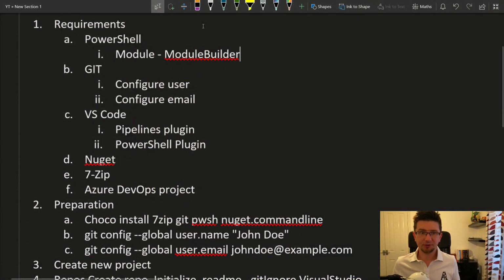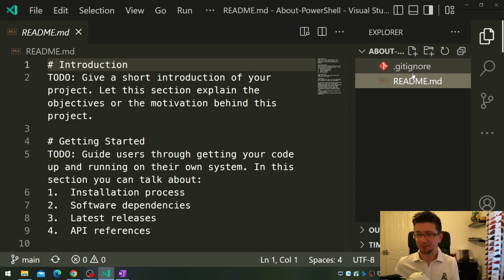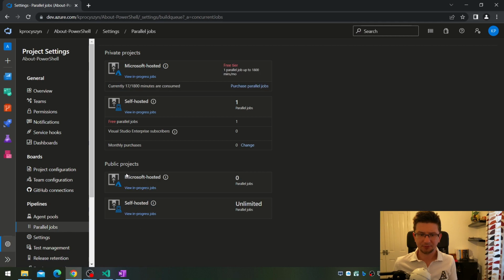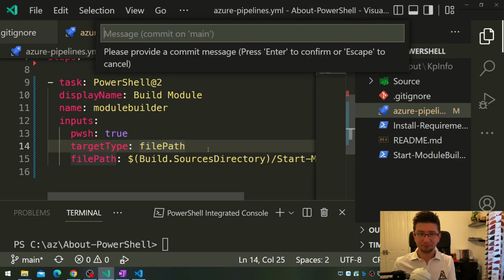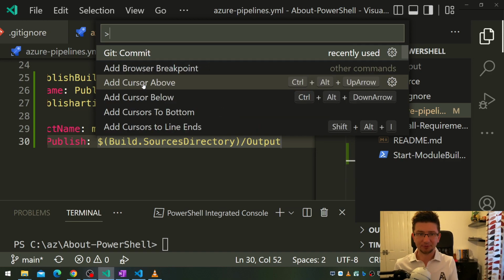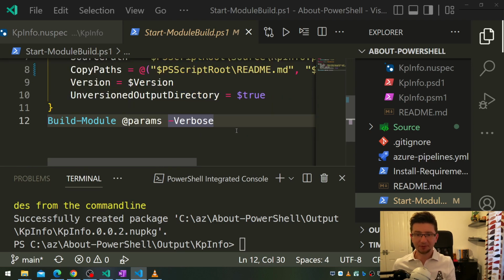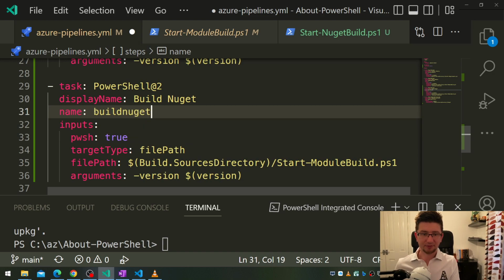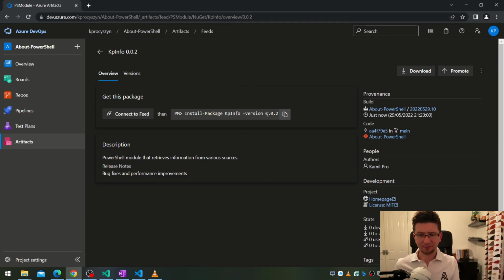Building PowerShell module on Azure DevOps pipeline - step by step guide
The World talks constantly about DevOps, CI/CI pipelines, automation - which great, but where to actually start? Especially when you've been writing PowerShell which is often used as automation language, but not actually as programming language?

In this video I'll show you how to create a build pipeline for PowerShell module, from scratch. We will start from creating a project, creating new Git repository, pushing code to repository to finally create a pipeline which takes care of building the module, versioning it and finally publishing. And I'll be writing all these steps in front of you.

If you've been writing PowerShell for some time and would like to get step closer to the DevOps world - this is great video for you! If on the other hand you've been using Azure Pipelines for other languages and need to quickly pick how to build PowerShell module, then later part of video might be useful, or even just open repo git below, and just look at the yml file in there.

### Repo with all the files I've been writing and using during the video###

00:00 BEGIN
00:25 About video
02:24 Requirements
04:35 Why Azure DevOps
05:55 Creating Project
07:59 DevOps workflow
09:20 Create Git Repository
12:18 Git Ignore
13:00 Git branches
13:50 Commit and push code
15:38 Creating pipeline
18:39 Run pipeline
19:20 Changing project to Private, so that pipeline run
20:35 Run pipeline for real
21:30 Editing pipeline
22:59 Azure Pipeline extension
23:53 Building module with pipeline
29:50 Dealing with errors in pipeline
32:09 Install dependencies
35:40 Publishing artifact
41:04 Prepare Nuspec file
47:39 Scripting NuGet pack
51:15 Create NuGet feed
52:30 Update pipeline to support NuGet
53:20 Versioning and variables in pipeline
55:55 Publish to NuGet feed
01:04:48 Summary